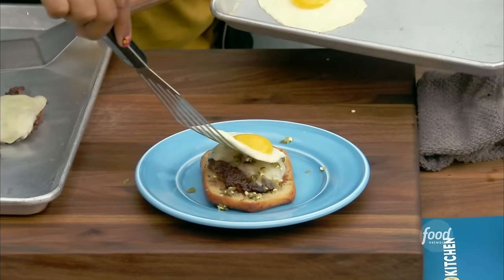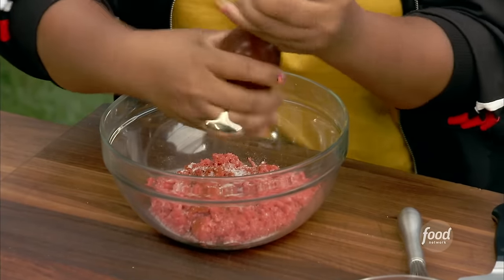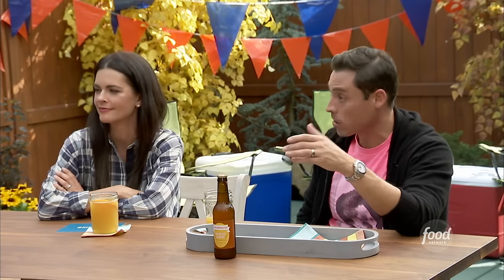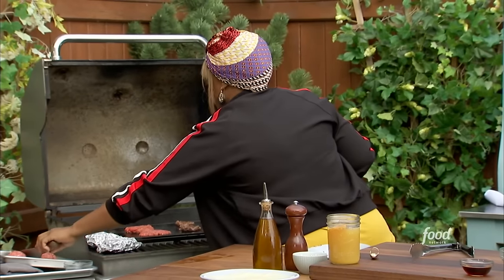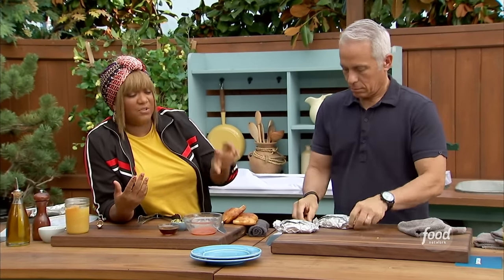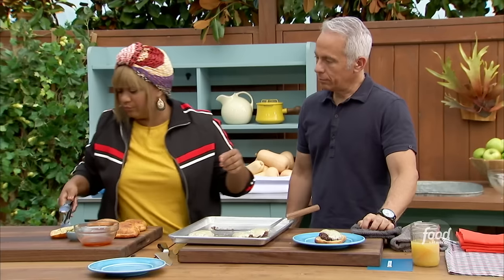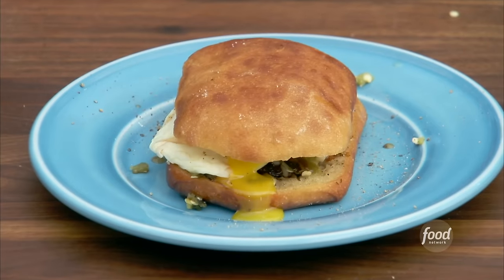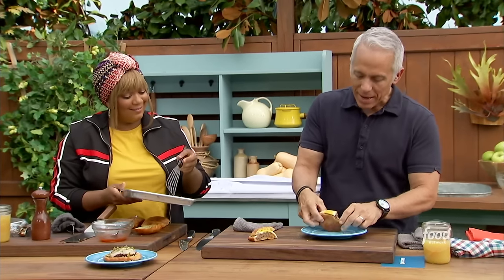Sunny Anderson's Breakfast Burger | The Kitchen | Food Network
Sunny's Breakfast Burger has all of your favorite fixings: fried eggs, crispy bacon, Asiago cheese and buttered ciabatta rolls. This morning burger will be your new favorite way to start the day!

Sunny's Breakin'-the-Fast Burger
RECIPE COURTESY OF SUNNY ANDERSON
Level: Easy
Total: 20 min
Active: 20 min
Yield: 4 burgers

Ingredients

Rolls:
4 ciabatta rolls, sliced in half
4 tablespoons store-bought herbed garlic butter, melted

Burgers:
12 ounces ground chuck (80/20 mix)
4 strips crispy cooked bacon, chopped
1 teaspoon hot or smoked paprika
3/4 teaspoon kosher salt
4 slices Asiago cheese
1 jalapeño
3 tablespoons hot sauce, plus additional as desired
3 tablespoons maple syrup
4 sunny-side up fried eggs

Directions

For the rolls: Preheat the oven to 200 degrees F.

Scoop a bit of bread out of each roll top to create a well, discarding the scooped bread. Brush the insides, top and bottom, with the melted butter. Close the rolls and wrap individually or together in aluminum foil, then place directly on the oven rack to warm while preparing the burgers, no longer than 20 minutes.

For the burgers: Add the ground chuck, bacon, paprika, salt and a few grinds of pepper to a large bowl. Gently mix with your non-dominant hand, using your fingers like a pitchfork so you don't squish the meat. Mound the mixture into a ball and divide in half, then divide each half in half again to make 4 even portions.

Add a drizzle of olive oil to a griddle pan over high heat. Gently roll each portion of meat into a ball and place on the pan. Using the back of a plate, a flat lid or a spatula (with no holes), press each ball into a flat patty, slightly larger than the rolls. Cook the patties until they easily release from the griddle, 2 to 3 minutes. Flip, then top each with a slice of cheese and continue to cook until the patties are cooked through and the cheese is melted, another 2 to 3 minutes.

Meanwhile, add the jalapeño to the griddle and char on all sides, then remove and finely chop, removing the seeds if you would like less heat.

Build the burgers: Whisk the hot sauce and maple syrup together in a small bowl. Remove the rolls from the oven and unwrap. Put a patty on each roll, then drizzle each with the maple hot sauce. Top each with some jalapeño followed by a fried egg and more hot sauce as desired.